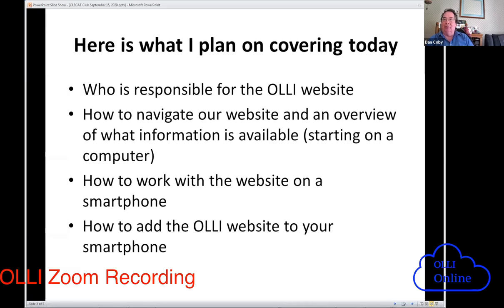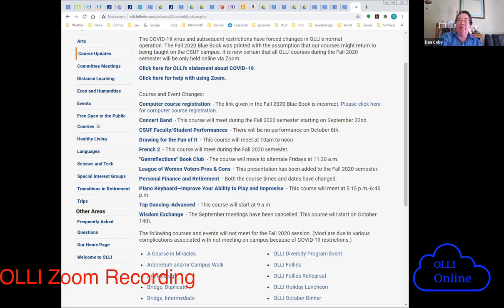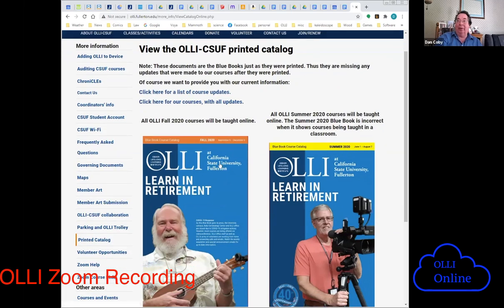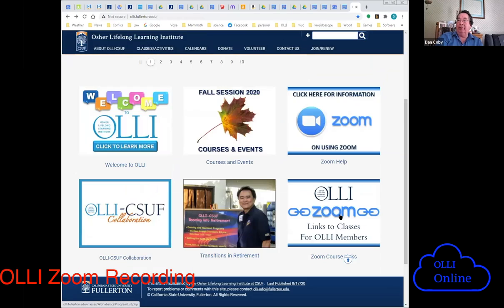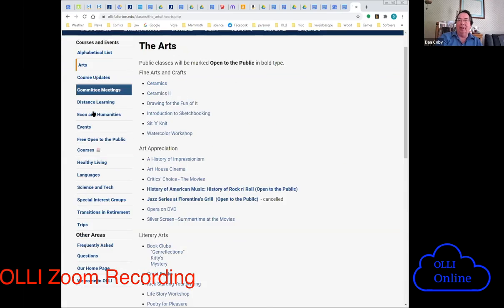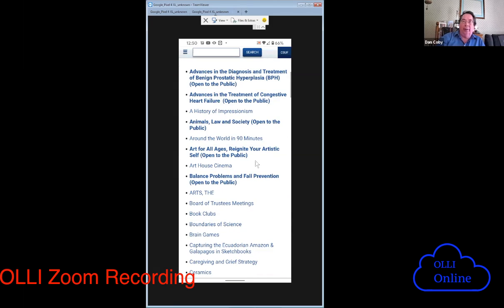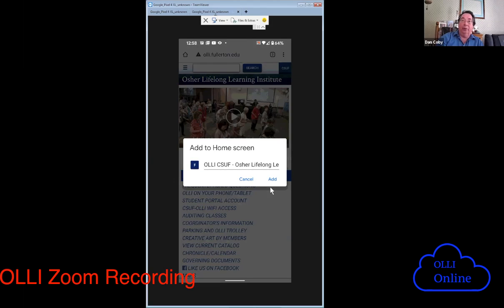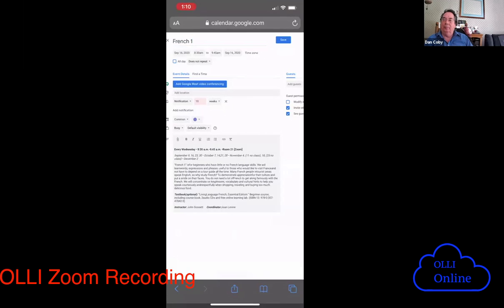CLECAT OLL-CSUFI Website review 2020 09 15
Dan Coby presents the OLLI-CSUF olli.fullerton..edu website